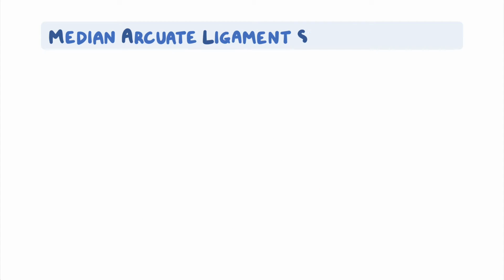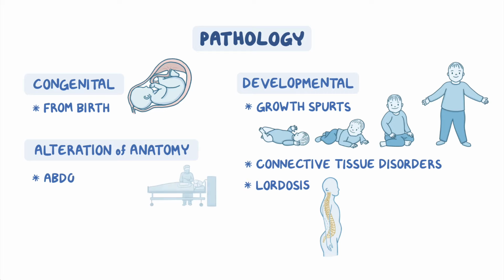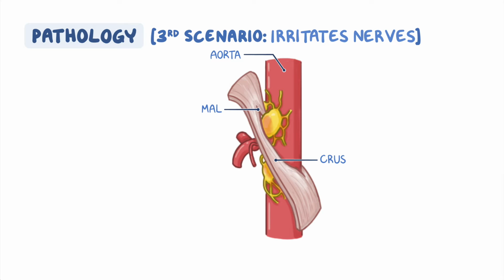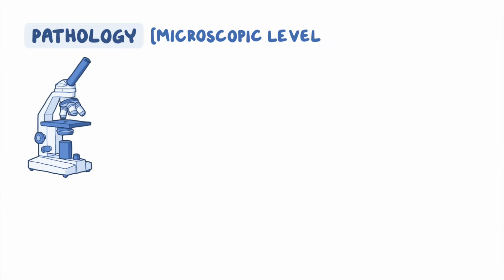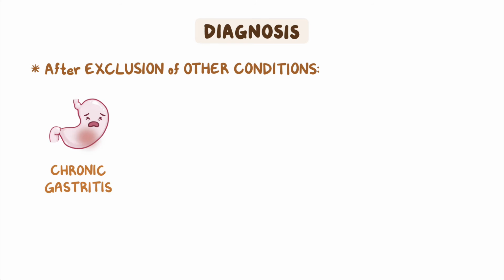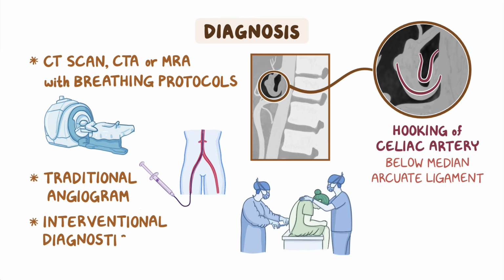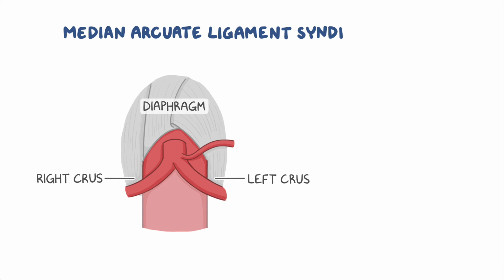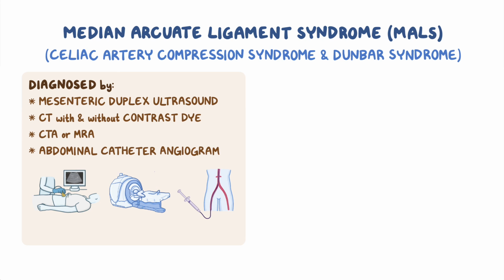Median Arcuate Ligament Syndrome (MALS) Los Angeles, CA | Dr. Danny Shouhed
Some people experience abdominal pain and other symptoms from a condition called median arcuate ligament syndrome (MALS). This condition involves compression of the celiac artery by the median arcuate ligament and there are a few different possible causes and treatments. Dr. Danny Shouhed is a highly experienced gastrointestinal surgeon who offers treatments for MALS at his practice in Los Angeles, CA.

In this informational video, you will learn more about median arcuate ligament syndrome (MALS), including the causes, pathology, symptoms and treatment options. Dr. Danny Shouhed narrates the video while you see illustrations of the basic outline of the anatomy of patients with MALS. You will learn that MALS is also known as Dunbar syndrome and celiac artery compression, and it can cause gastrointestinal symptoms, pain and exercise intolerance. The condition can be congenital, developmental or an alteration to the stomach. You will more details about the pathology of MALS and how it is diagnosed. At the end of the video, Dr. Shouhed explains the surgical options for MALS or treatment for those who cannot undergo surgery to decompress the celiac artery. He also provides a quick recap of the topics discussed in the video.

If you have been diagnosed with median ligament syndrome (MALS) or have symptoms of this disease, you should see a gastrointestinal specialist. Contact the office of Dr. Danny Shouhed in Los Angeles, CA to schedule a MALS consultation to discuss diagnosis and treatment options.

2 Convenient Locations to Serve You!